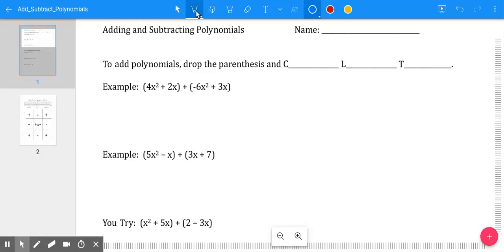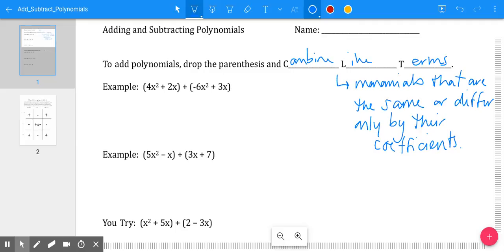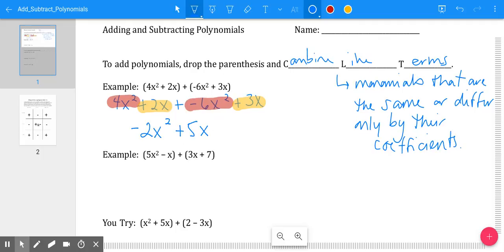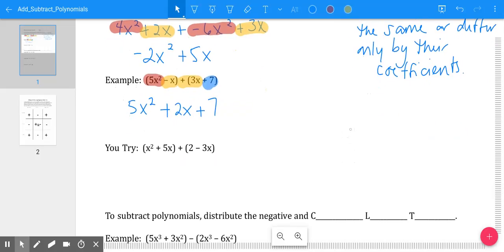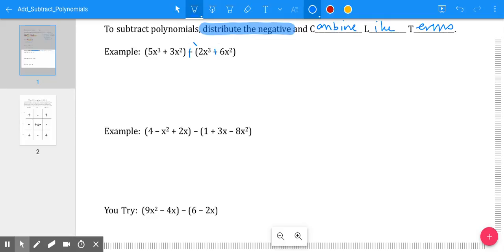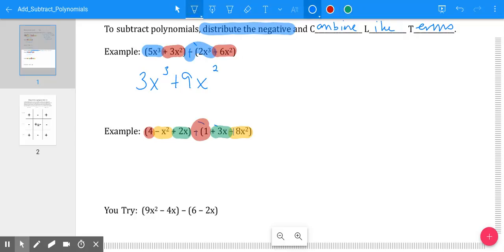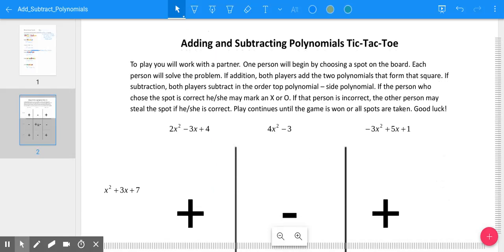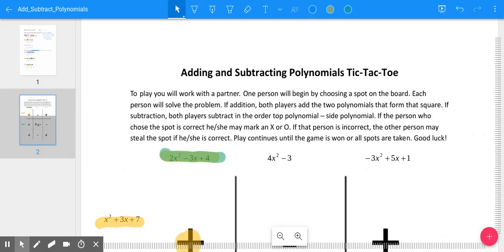Adding & Subtracting Polynomials